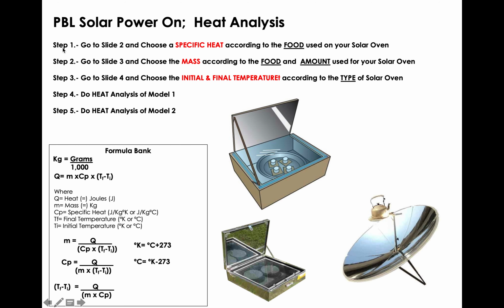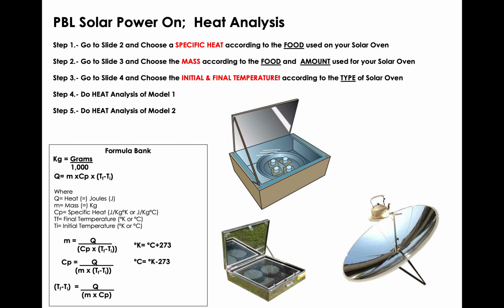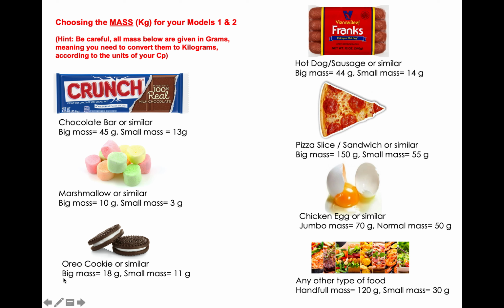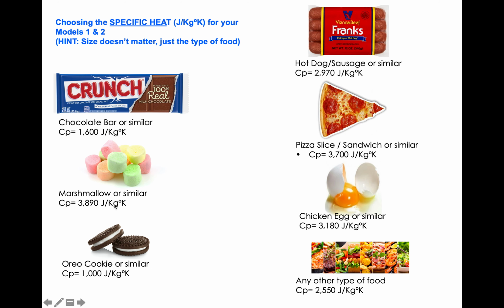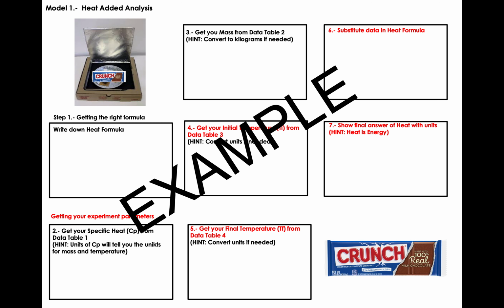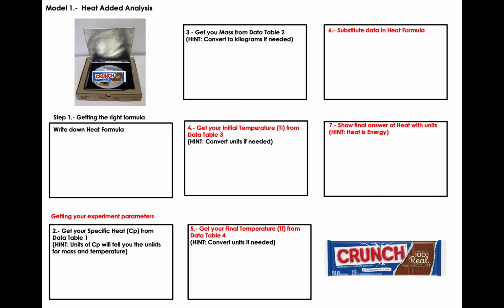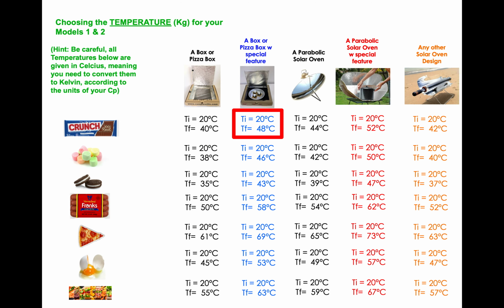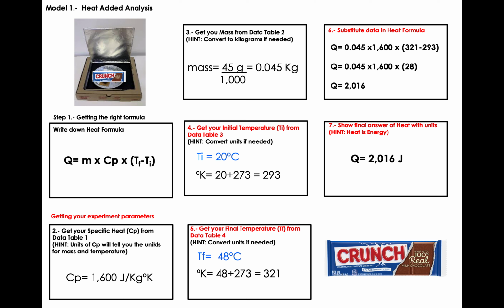PBL Solar Power On Heat Analysis Tutorial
Here you will find the explanation on Heat Analysis in our PBL Solar Power On. I hope it is helpful and easy to follow.